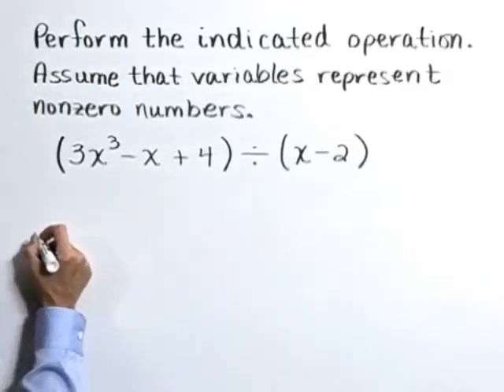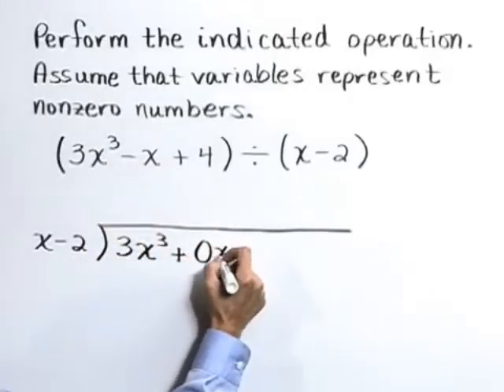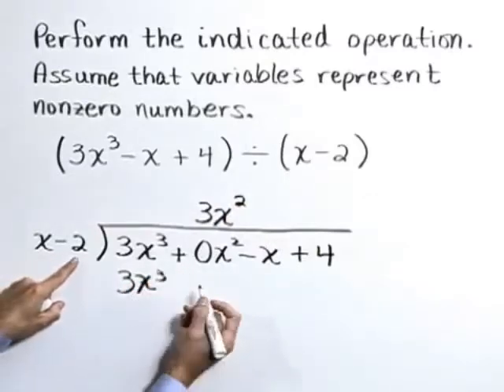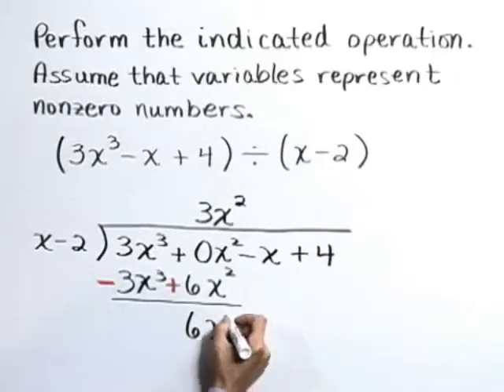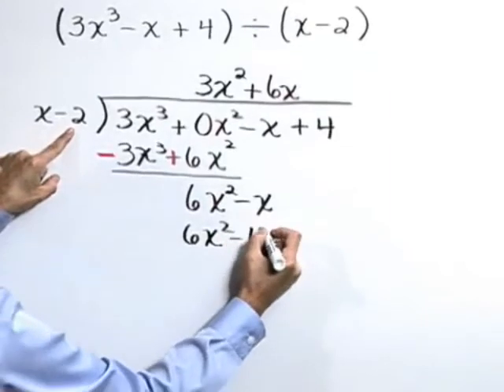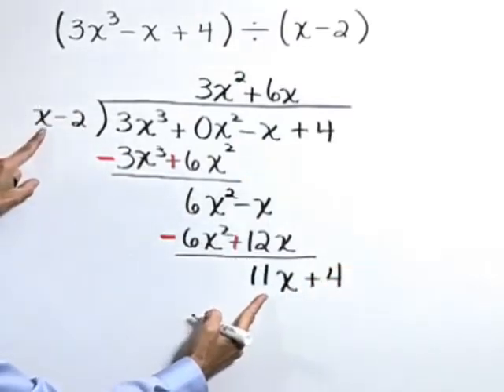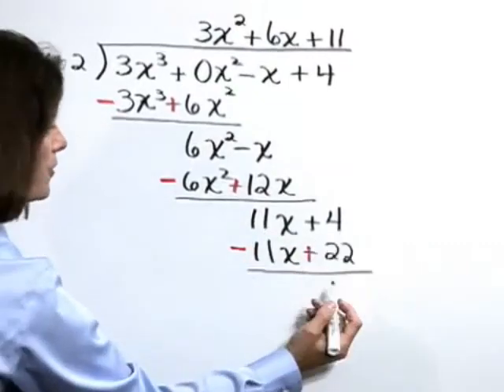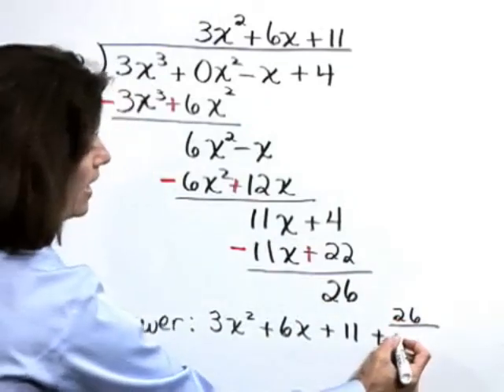Lial Introductory Algebra Ch 5 Ex 25